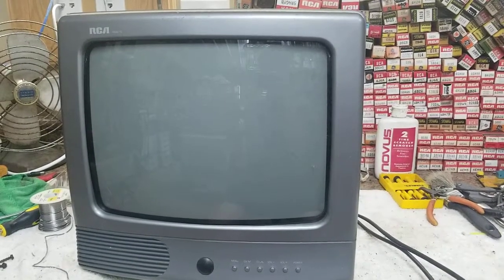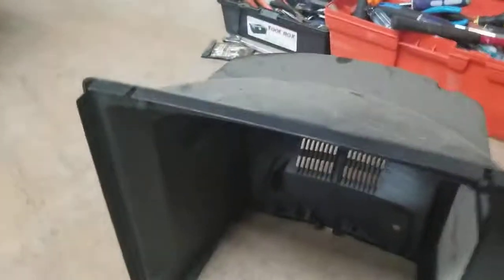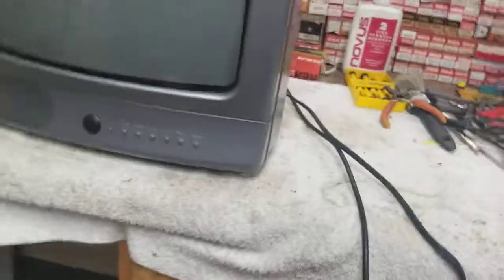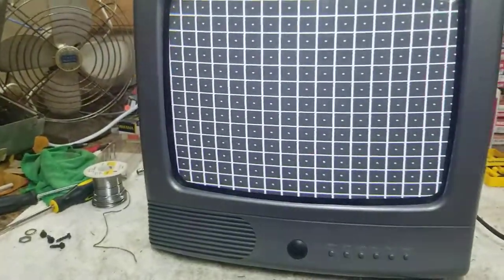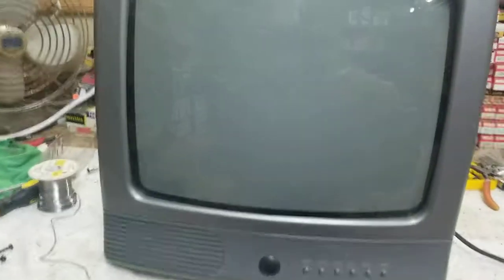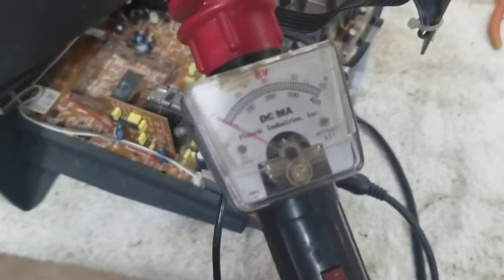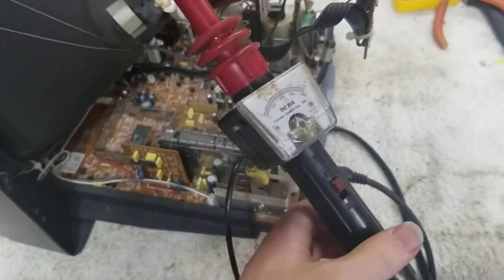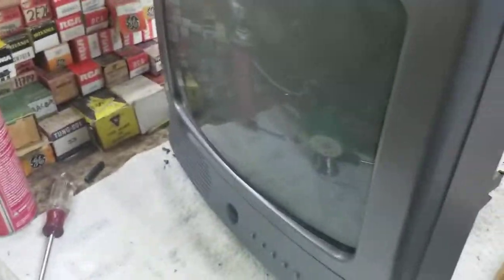1993 RCA Color Trak 13 inch Color Television CRT Gamerschoice™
Gamerschoice™